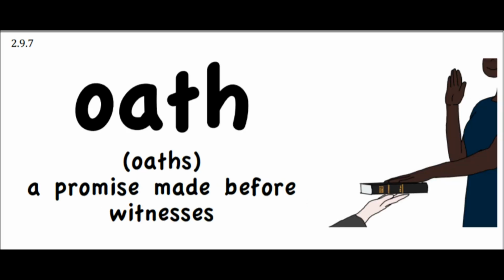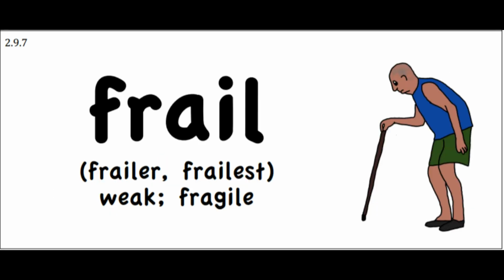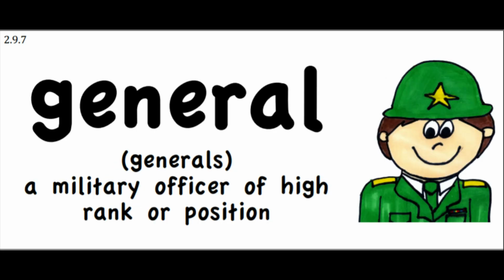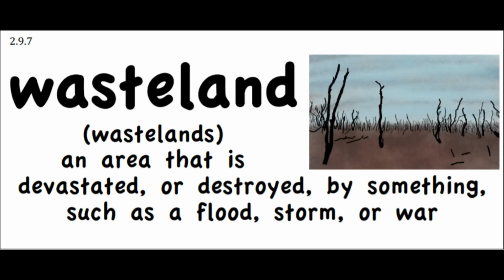Robert E. Lee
2020 Version